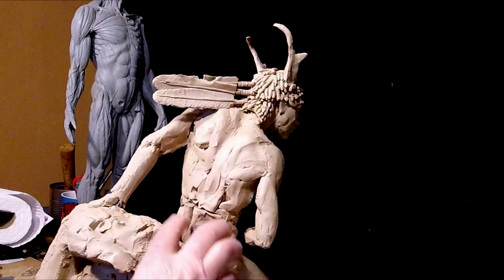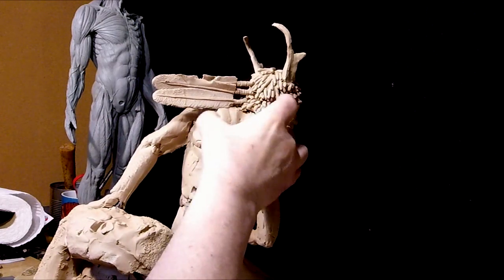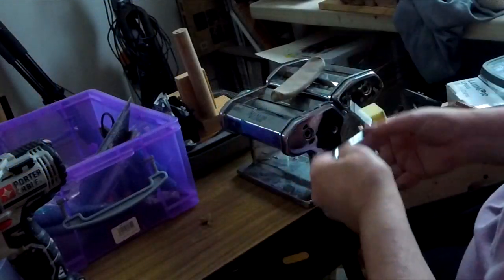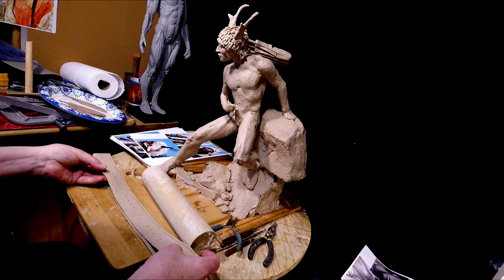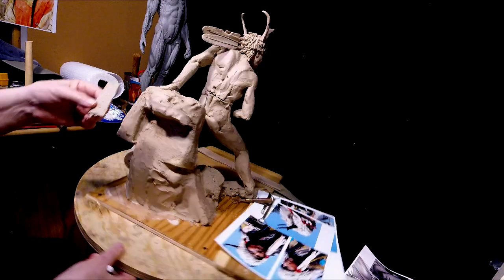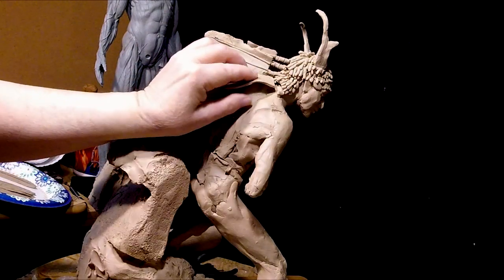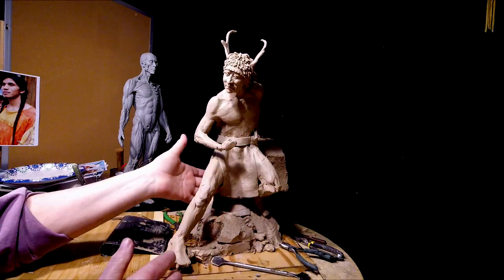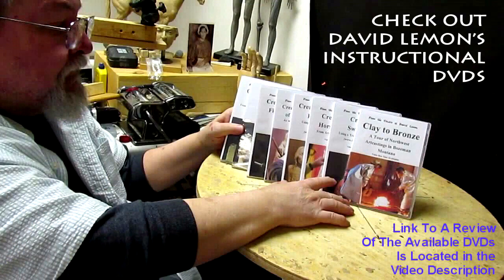Adding the First 10 Feathers and the Loincloth